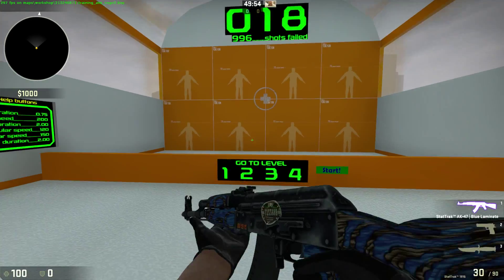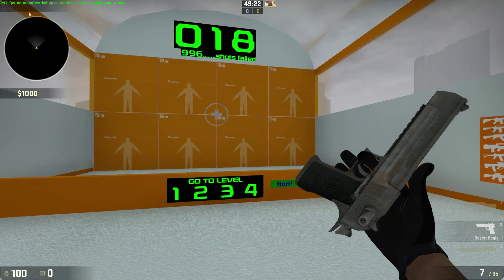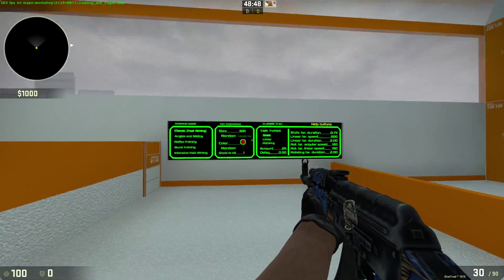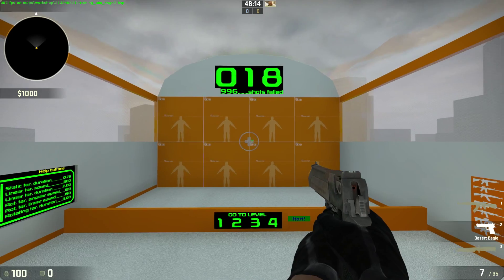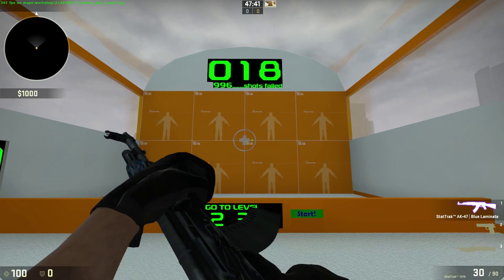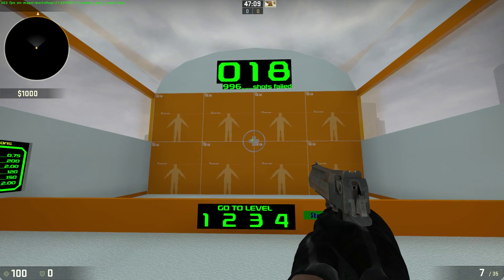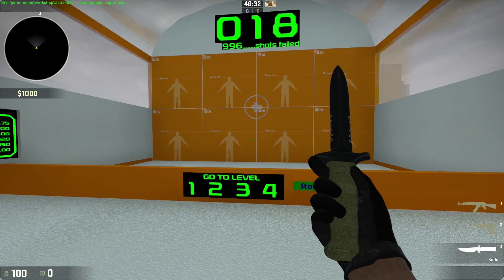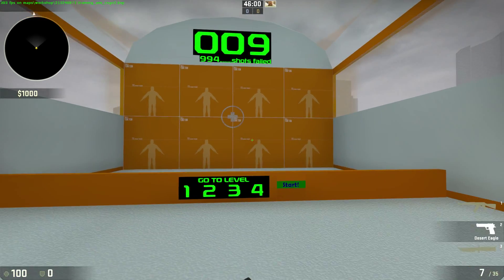Setting a sensitivity for PC FPS'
I will walk you through how to set up your sensitivity for most games. The example game I am using is Counter-Strike:Global Offensive.